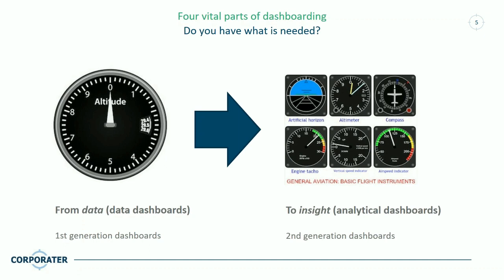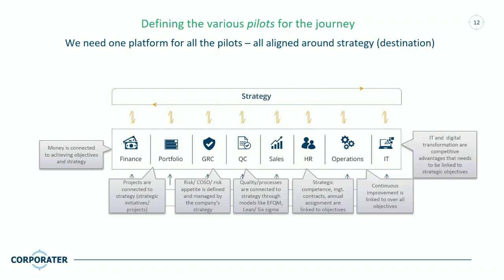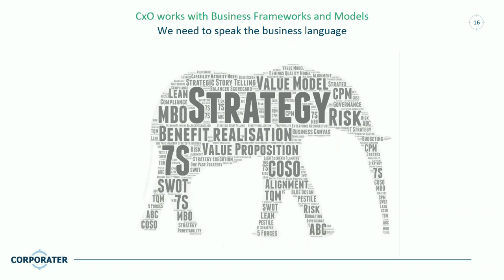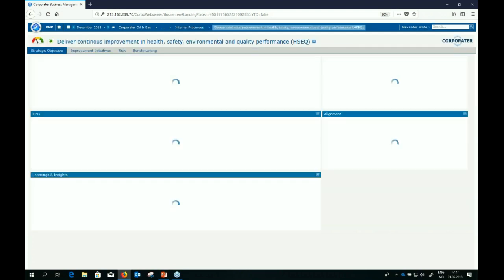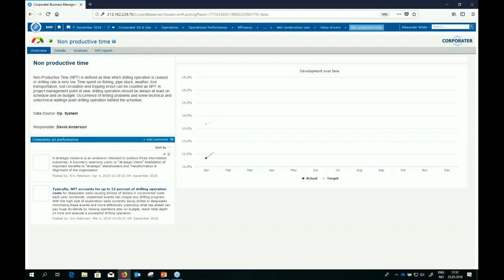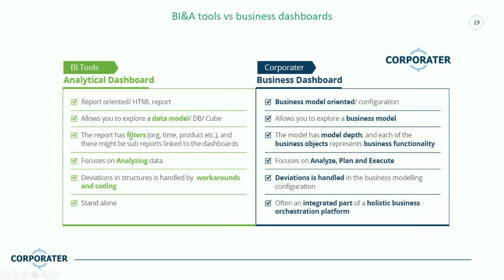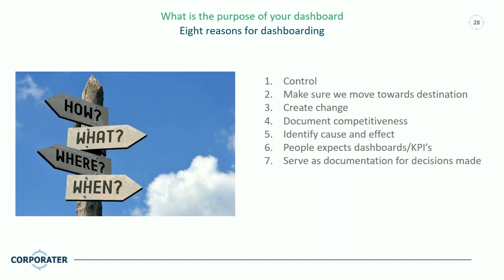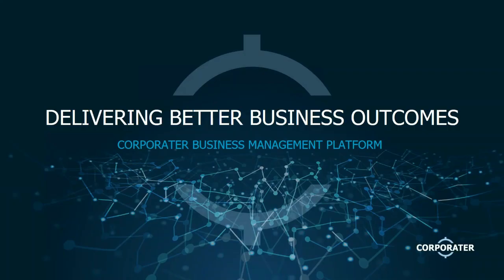Webinar: How to design a Strategic Dashboard? | Linking KPIs to Strategy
Watch the webinar on 'How to design a Strategic Dashboard' and get to:

1. Understand how strategic dashboards are different from other types of dashboards and how it tells the story of KPIs, actions, risks, objectives by linking strategy to operations.

2. Know the role of analytics in strategic business dashboards and how to build agility into your strategic dashboards.

3. Know the two fundamental ways of building dashboards and their differences.

4. Understand the difference between a technology stack and a business solution.

The video also contains a demonstration of a strategic dashboard solution.